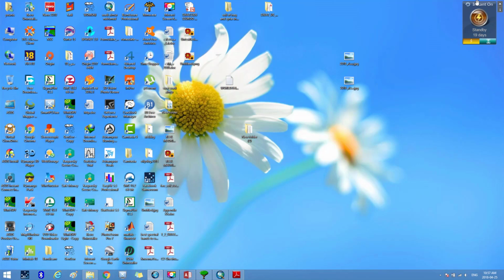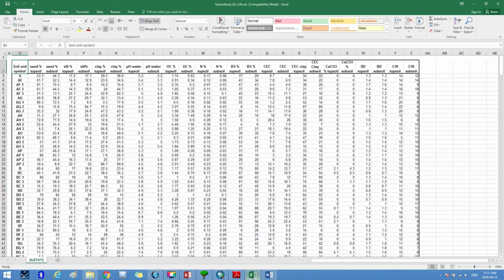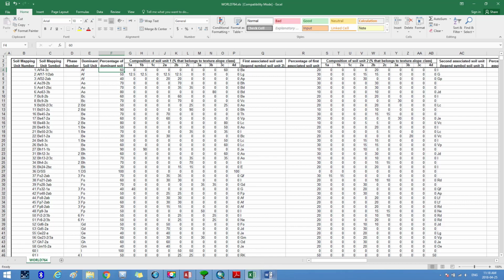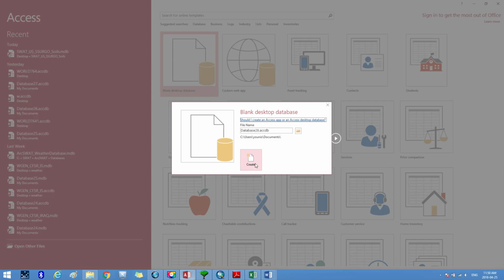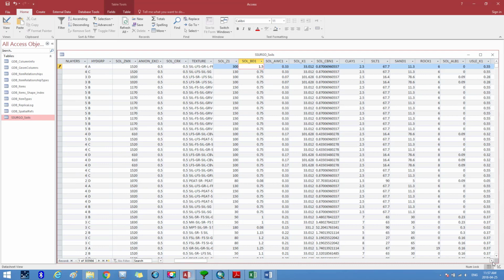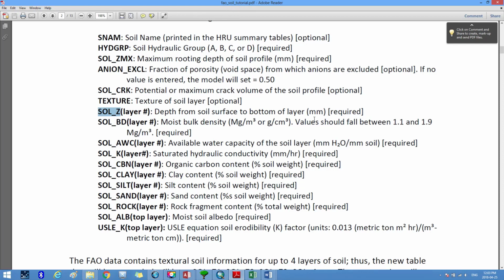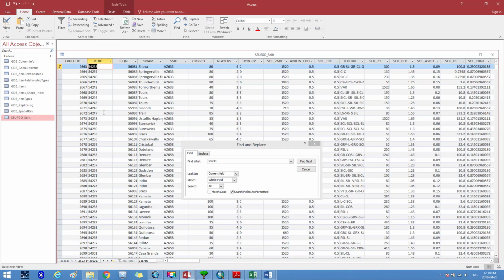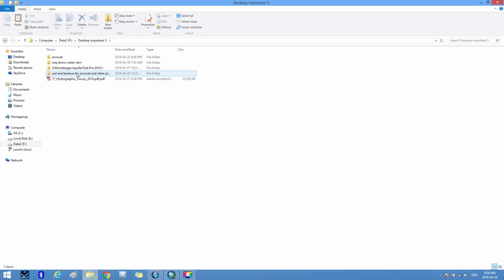Adding the SWAT US SSURGO Soils database to soil type map database of DSMW for any country 11 of 14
The SSURGO database contains information about soil as collected by the National Cooperative Soil Survey over the course of a century. The information can be displayed in tables or as maps and is available for most areas in the United States and the Territories, Commonwealths, and Island Nations served by the USDA-NRCS. The information was gathered by walking over the land and observing the soil. Many soil samples were analyzed in laboratories. The map units describe soils and other components that have unique properties, interpretations, and productivity. The information was collected at scales ranging from 1:12,000 to 1:63,360. More details were gathered at a scale of 1:12,000 than at a scale of 1:63,360. The mapping is intended for natural resource planning and management by landowners, townships, and counties. Some knowledge of soils data and map scale is necessary to avoid misunderstandings.
Chapters:
00:00 The title
00:35 Introduction
01:49 The first step (opening the the SHAPEFILE map of the soil belonging to DSMW within ArcMap)
03:33 The second step (adding the MUID field in the DSMW table )
04:09 Where can we find the information and data about the DSMW table
14:04 The third step (how to add the US soil numbers?)
16:07 How to conduct a search on the selected soil type?
22:17 The metods of finding the number or type of soil suitable for the soil of the selected area
22:36 The first method
26:26 The second method
29:47 The third method
36:33 Note

Website link of the Digital Soil Map of the World DSMW
Website link of the Digital Soil Map of the World - ESRI shapefile format
Website link of the SWAT US SSURGO Soils Database